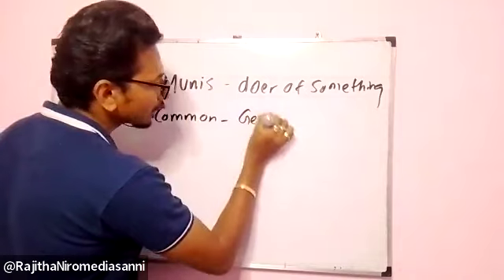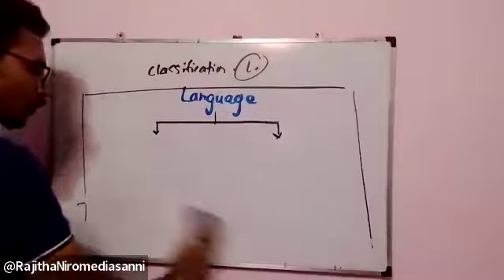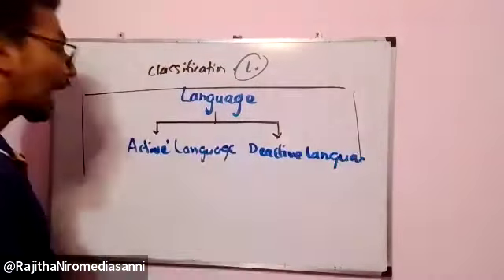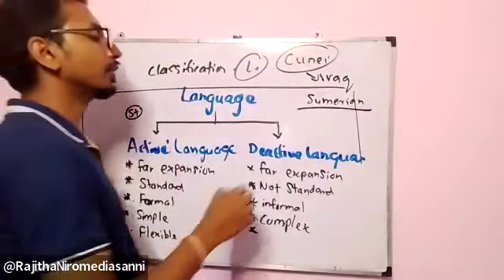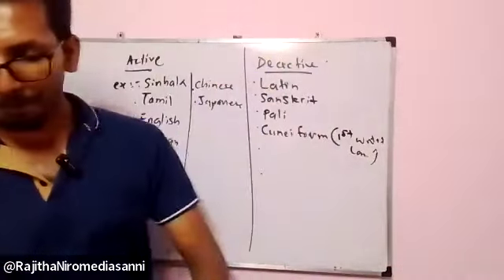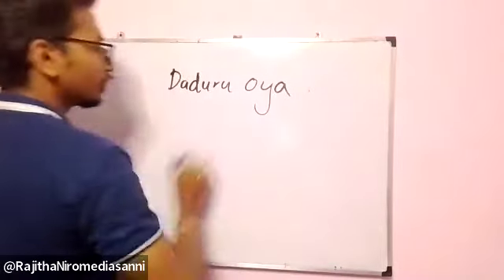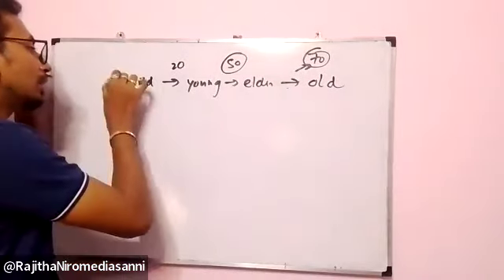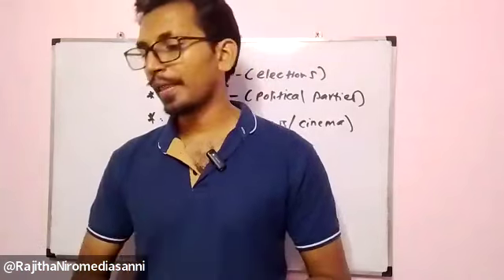2027 - 2nd lesson - Foundation of communication - Language / Nature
english  medium